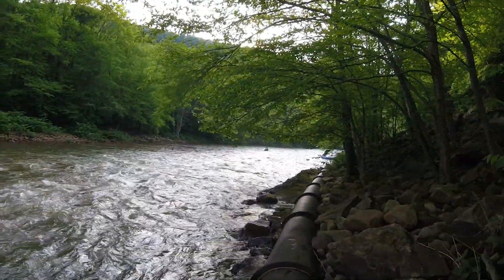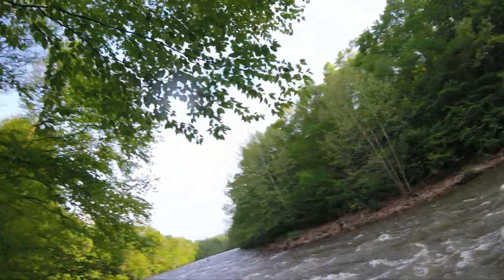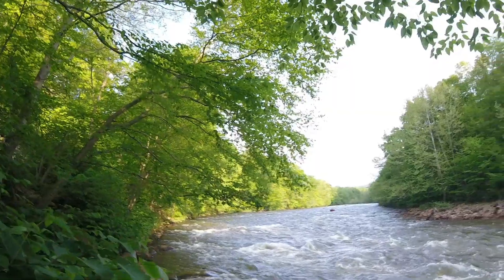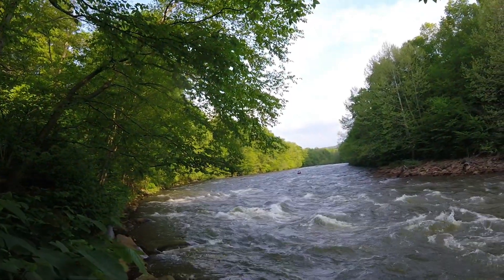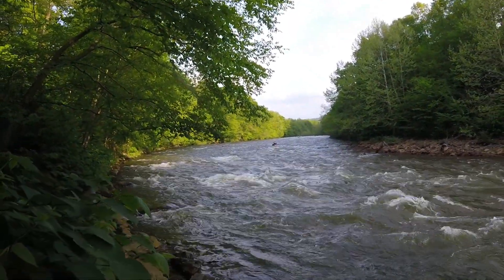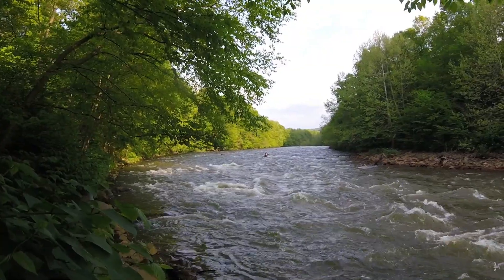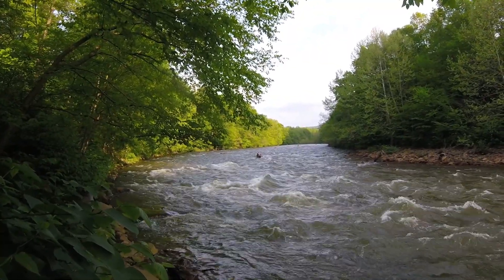Stonycreek River Festival Race 2019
May 17th 2019 Stonycreek River Festival race from the perspective of the middle of the Lower Stony. I pulled off the river to film the racers passing by.  I'm not sure who won, but the canvas C1 had a pretty generous lead at that point.